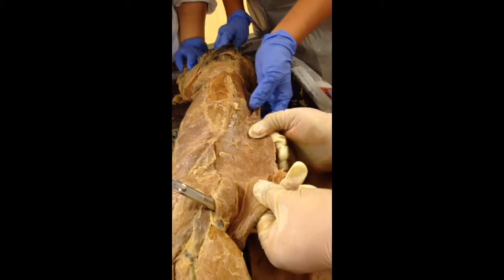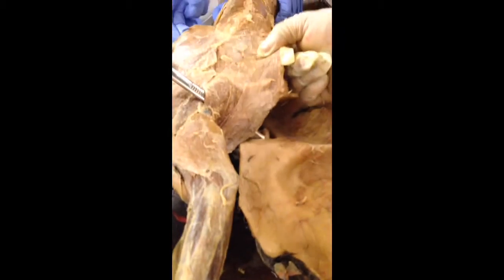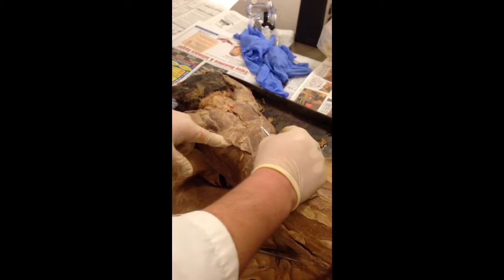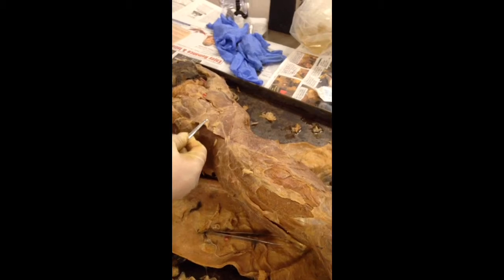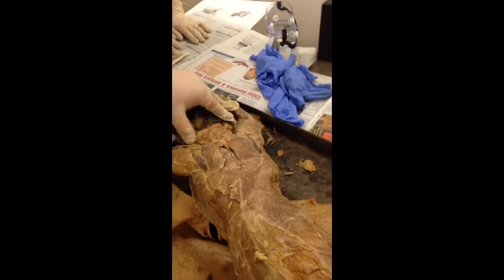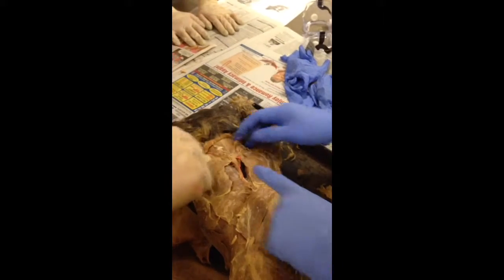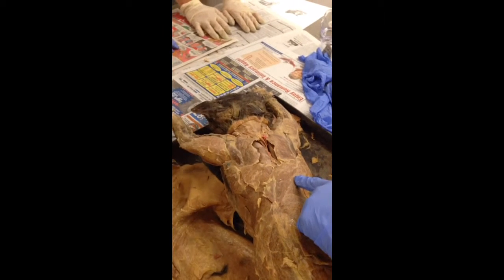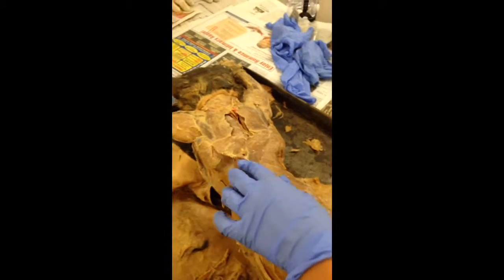Latissimus Doris, Spinotrapezius, Acromiotrapezius, and Clavotrapezius